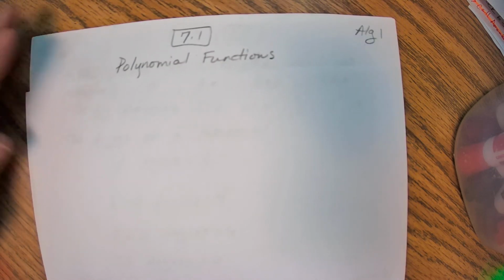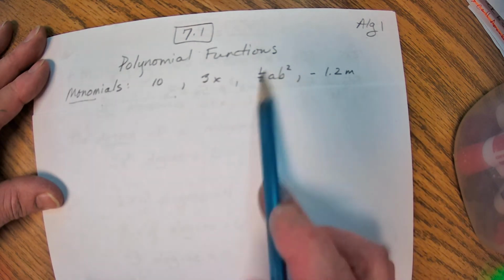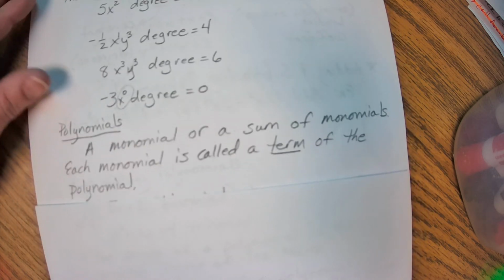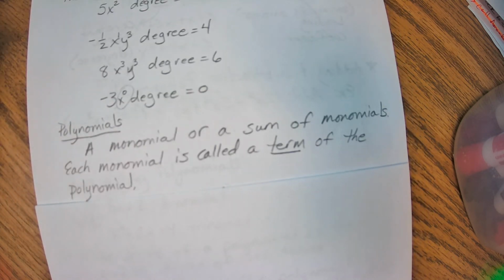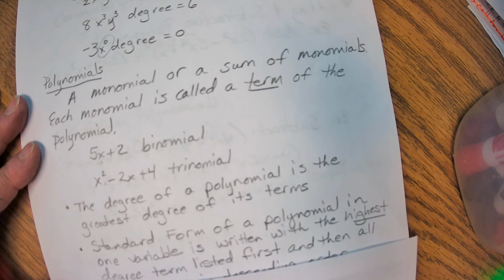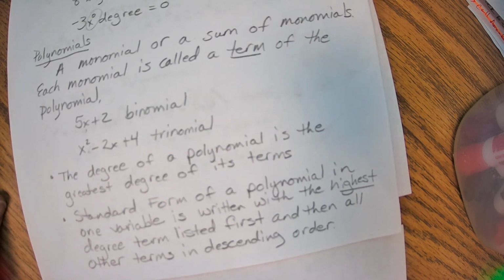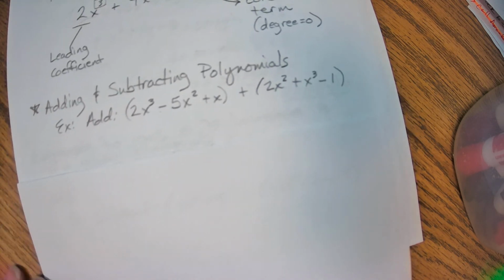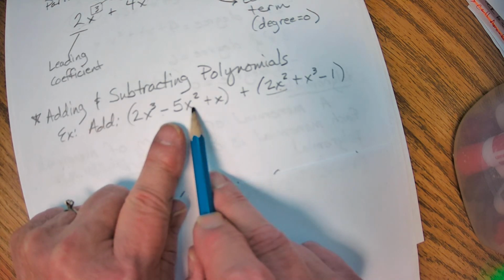alg 1, 7-1